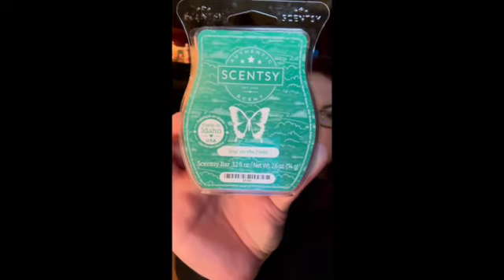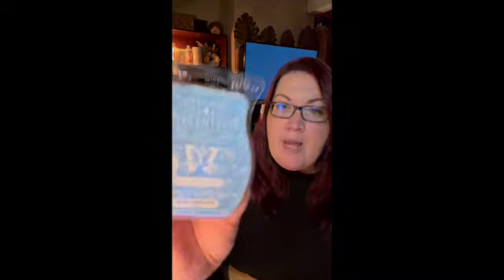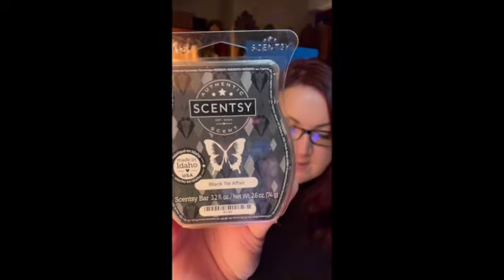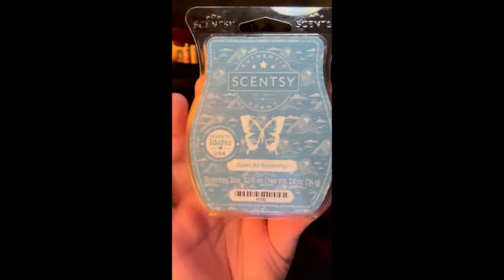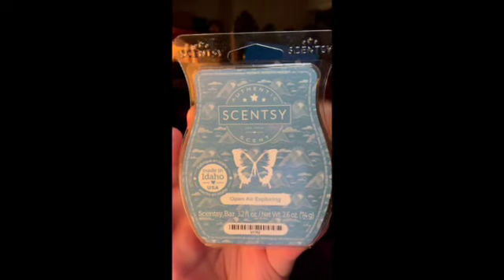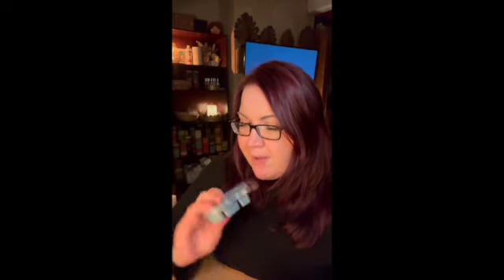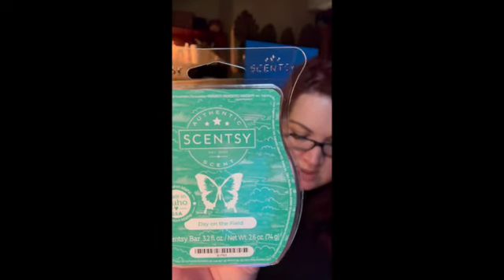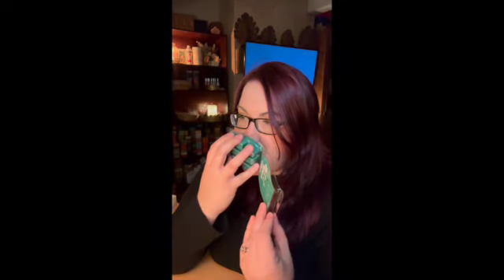Scentsy Father's Day Collection - First Sniffs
Hello! My name is Aimee and I am an independent Scentsy consultant. I love all things wax and have a serious wax addiction! I mostly warm Scentsy, but I am starting to try vendor wax as well!

In today's video, I will be discussing my warm reviews on the Father's Day Collection by Scentsy, launching on May 6th, 2024. The collection includes THREE new fragrances! Am I going to club these? Come find out!